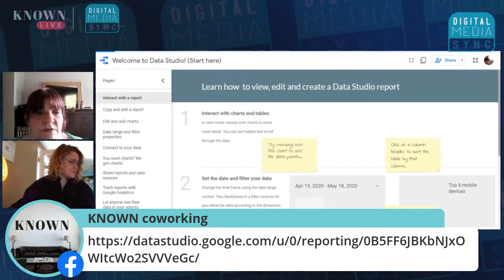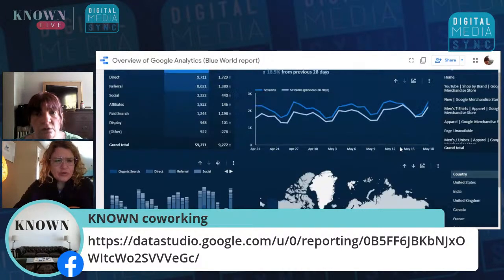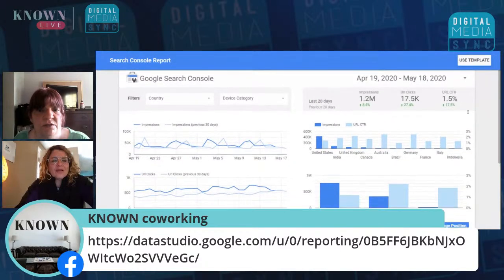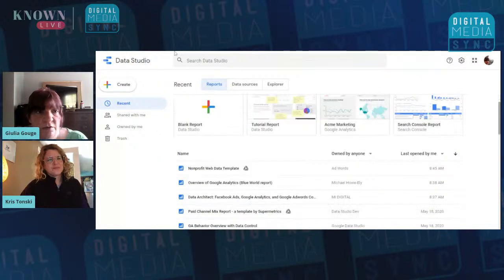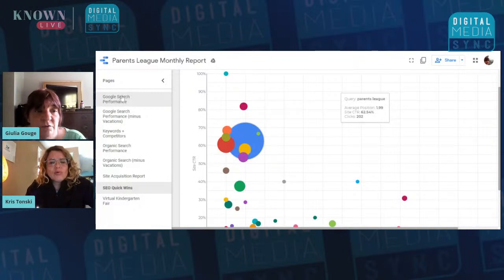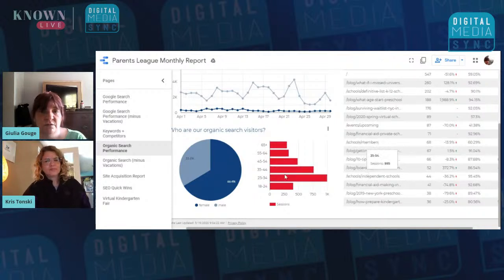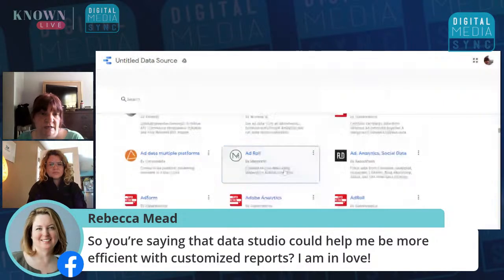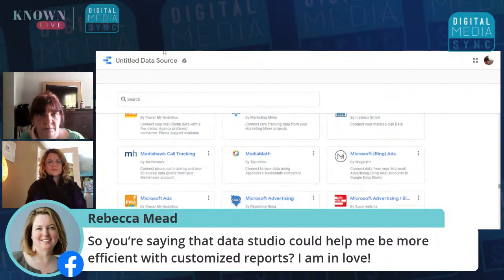A Marketer's Guide to Complete and Complex Reports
Learn 🤔 how to use tools like pixels, link shorteners and Google Data Studio  to produce more complete reports and avoid the dreaded (not set) gap.

DMS is a dynamic weekly discussion among expert practitioners, established  business owners, and growing entrepreneurs. In this program, we navigate through the ever-changing tools and practices of online communications. All are welcome, no matter how much or how little experience you have with digital media!